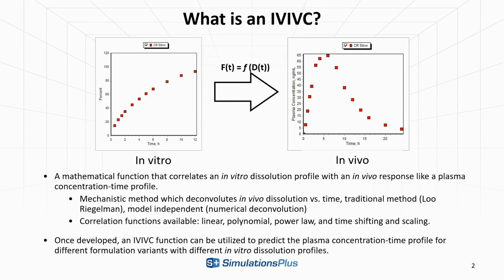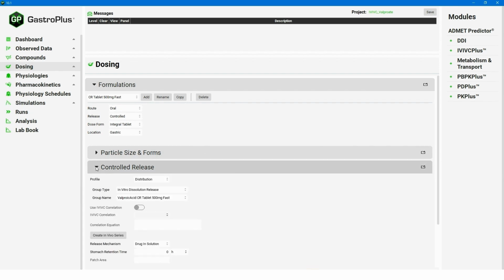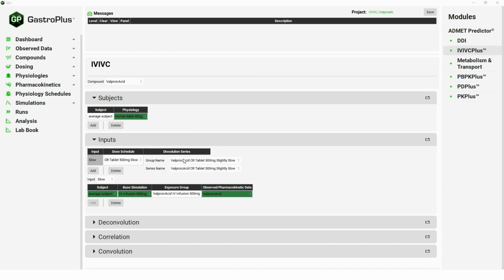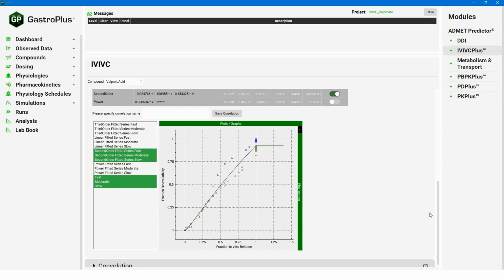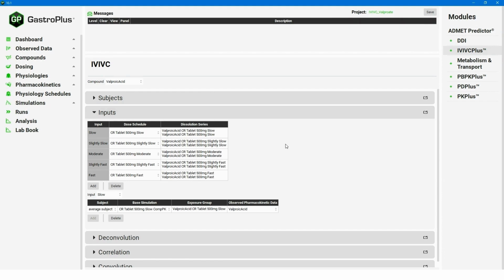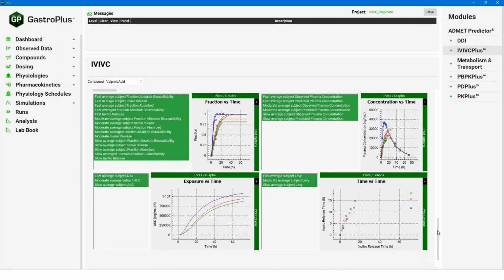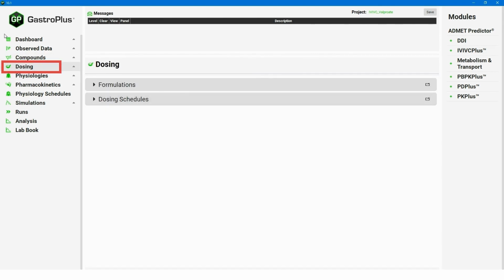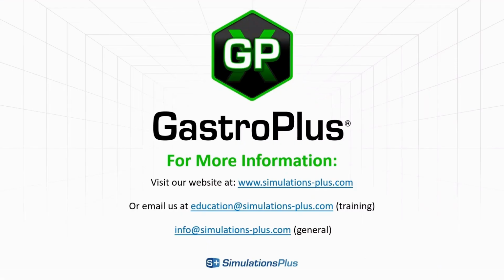GPX™ Tutorial Series: In Vitro In Vivo Correlation (IVIVC) in GastroPlus X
In this tutorial, Senior Principal Scientist, Jim Mullin, will go over IVIVC in GPX.